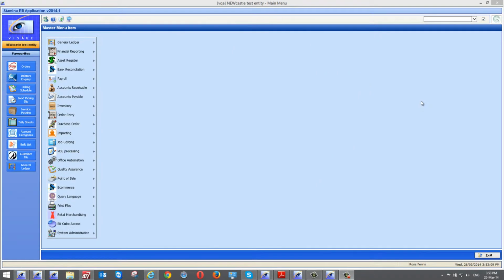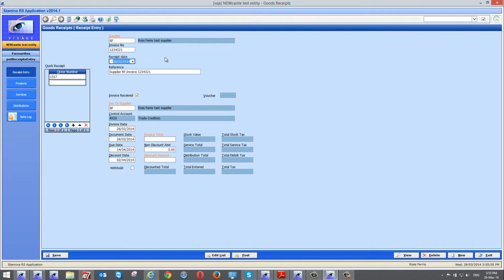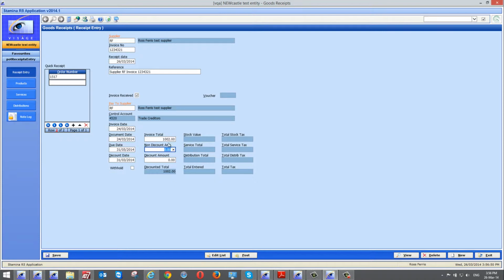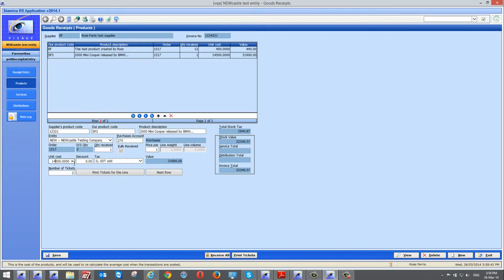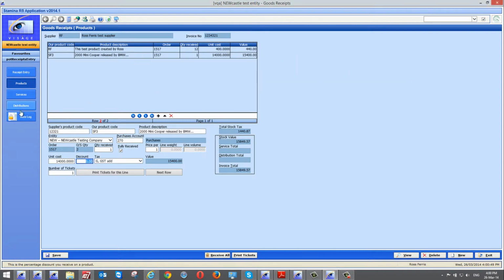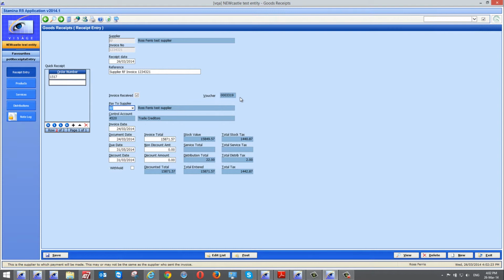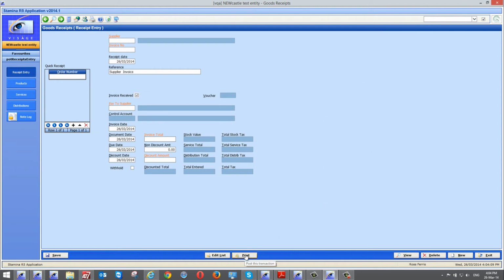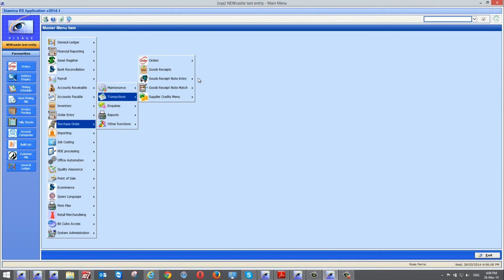Visage Goods Receipt Entry - Quick & Easy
Recording the receipt of Goods and/or Services is quick and easy with Visage, updating multiple areas of the system with a single, simple entry that uses information from your original purchase order to streamline data entry.